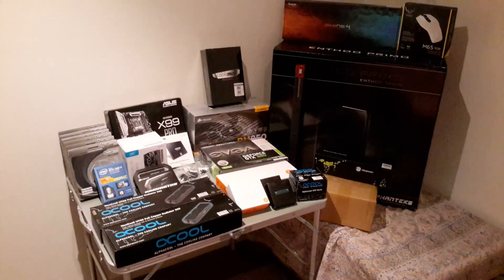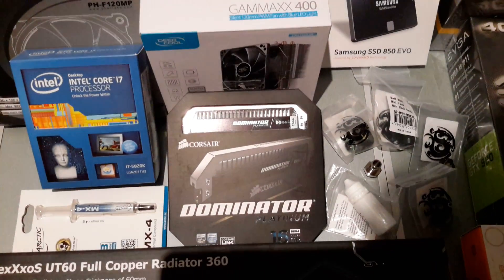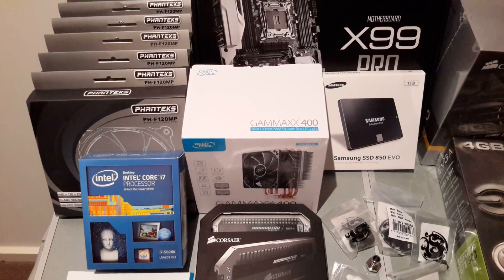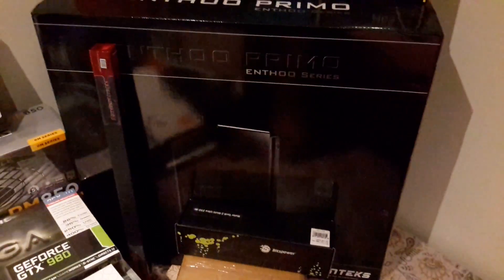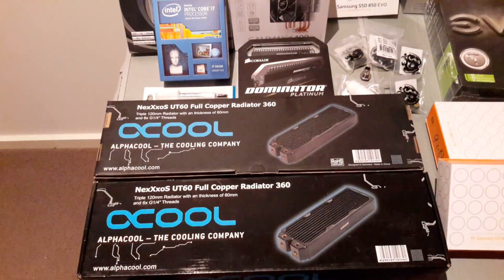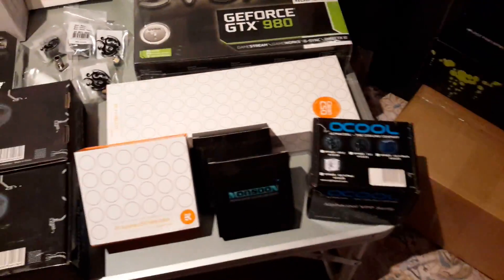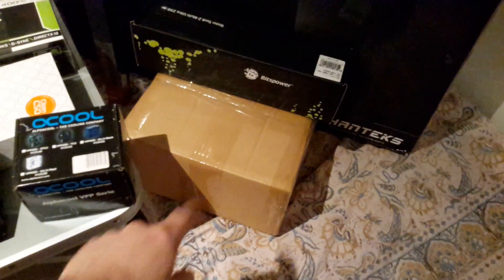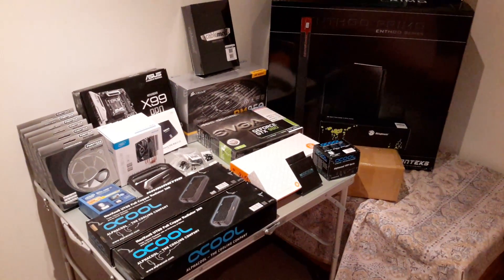Pegasus Build - Log 1 - Components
I've finally decided to make the leap into the world of PC modding and water cooling. Join me on the journey (mistakes and all) as I build my first hardline water cooled gaming rig.

This White & Black theme build is code named Pegasus and here are the specs.

System

Motherboard: ASUS X99-PRO
CPU: Intel Core i7 5820K
RAM: Corsair Dominator Platinum 16GB (4x4GB) DDR4
SSD: Samsung 850 EVO Series 1TB
GPU: EVGA GeForce GTX 980 ACX 2.0 4GB
Case: Phanteks Enthoo Primo Ultimate Chassis White
PSU: Corsair RM-850 80 Plus Gold Power Supply
Custom Cables: CableMod C-Series AXi, HXi & RM Cable Kit White
Monitor: Acer Predator XB270HU 27in G-Sync IPS 144Hz Gaming Monitor
Keyboard: Ducky Shine 4 Dual LED White Mechanical Keyboard Cherry Brown
Mouse: Corsair Gaming M65 RGB FPS PC Gaming Laser Mouse White

Water Cooling

Top Radiator: Alphacool NexXxoS UT60 Full Copper 360mm
Bottom Radiator: Alphacool NexXxoS UT60 Full Copper 360mm
CPU Waterblock: EK Supremacy EVO White Edition CPU Waterblock
GPU Waterblock: EK Full Cover VGA Block EK-FC980 GTX Acetal Nickel
GPU Backplate: EK Full Cover EK-FC980 GTX Backplate Black
Pump: Alphacool VPP655 Power Pump PWM Acetal
Reservoir: Bitspower Water TanK Z-Multi Ultra 250 POM Version
Tubes: Monsoon Hardline Acrylic Tubing 16/13mm 4x61cm Clear
Fittings:
 Monsoon HL 16/13mm Compression Fitting White 6 Pack
 Bitspower G1/4 Air Exhaust Fitting Matte Black
 Bitspower G1/4 Matte Black Dual Rotary Angle G1/4 Extender
 Bitspower G1/4 Matte Black Mini Valve
 Bitspower Premium G1/4 Stop Fitting Matte Black
Fans: Phanteks F120MP Premium PWM 120mm Radiator Fan Black/White
Tools: Monsoon Hardline Pro Bender Kit 16/13mm